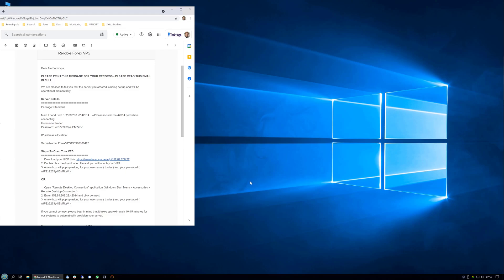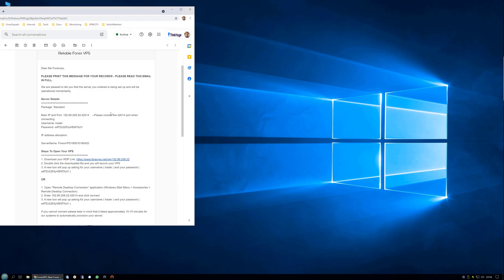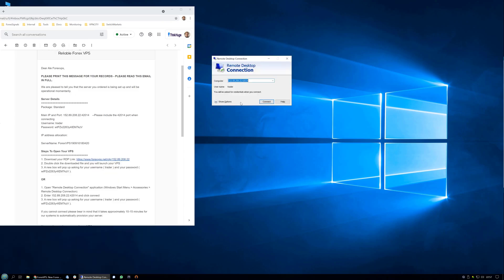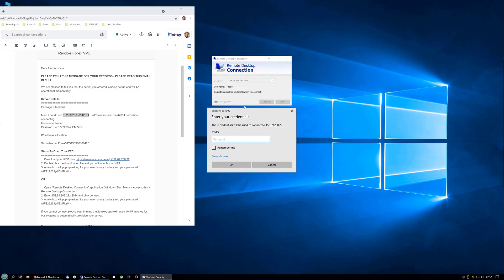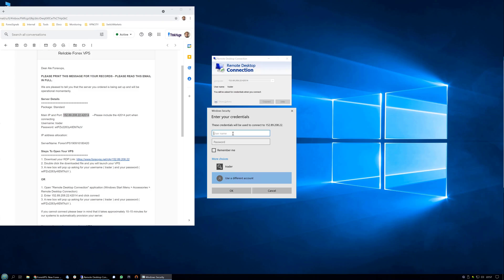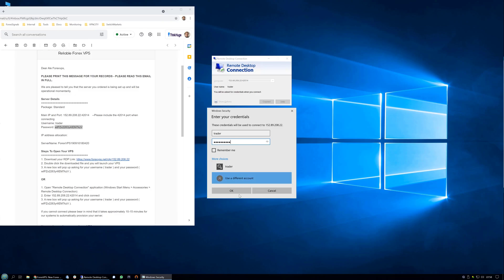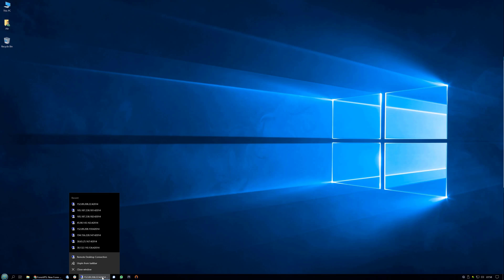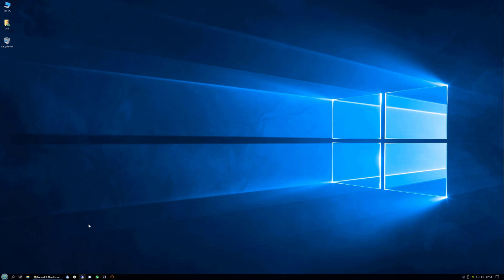How to connect to your VPS using Windows RDP.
Here you will learn how to connect to your VPS using RDP.